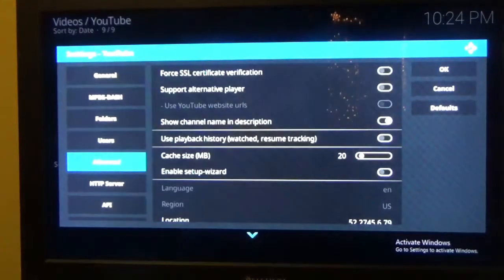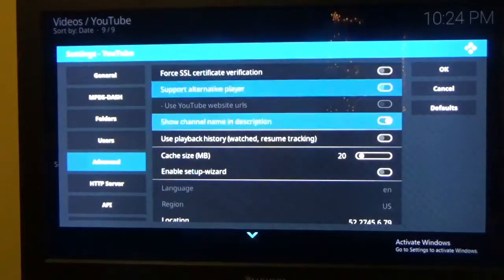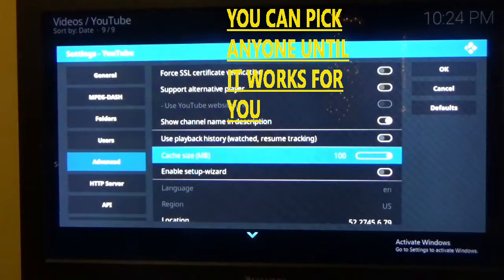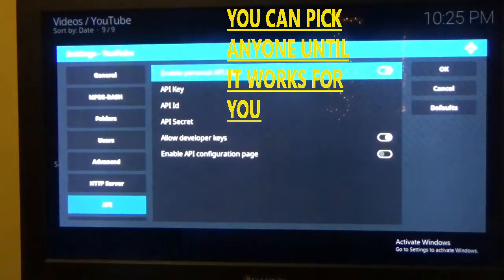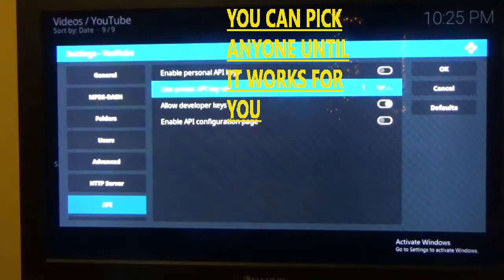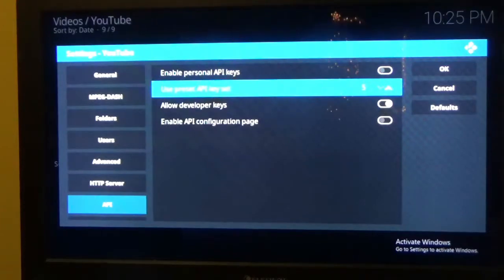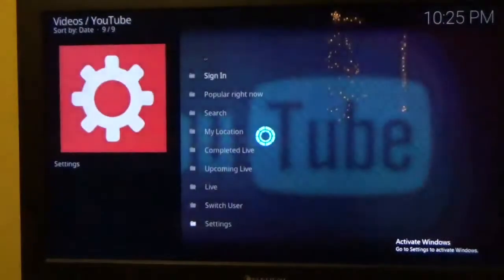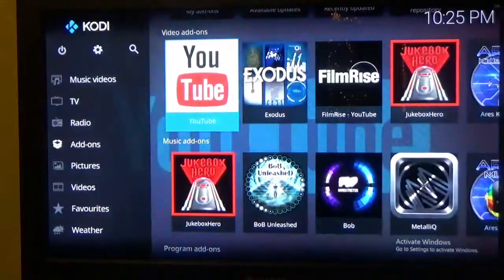Kodi Youtube error on Kodi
Kodi, "YouTube Error"
Check Log for More information.
"The request cannot be completed because you exceeded your"

This is a simple fix, follow the video or the notes here.

if your on fire stick or computer or whatever.
1. go to "YouTube" "Settings"
2. Advance to "Cache Size" change to 100 MB
3. API over to the right and turn off "Enable personal api keys" and change it to a different "Use Preset API key set" or if you have a API KEY, (which you can google to get one) you pick a number and hit Ok or Enter or Save.
4. Thats it... Go back to whatever you were watching on YouTube through Kodi and it should work just fine.

if your in the FResno/Clovis and looking for TV Mounting and/or Assembly check my website out...

Would love to hear from you soon... Merry Christmas and Happy New Years, to you and yours